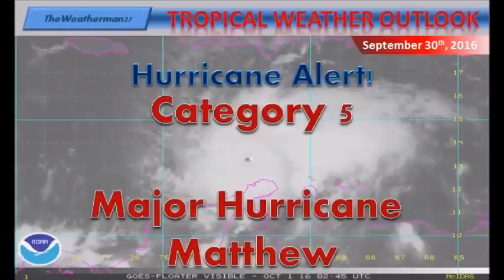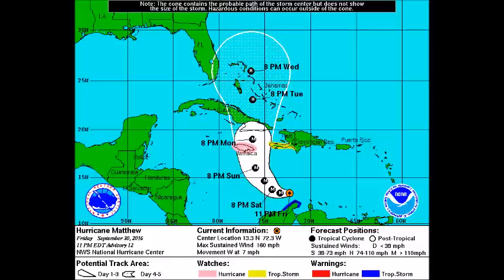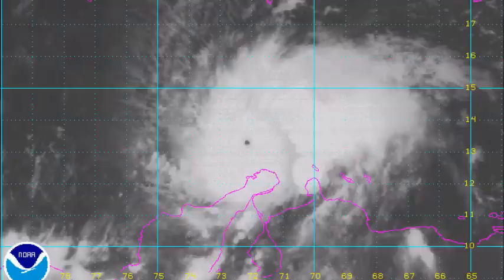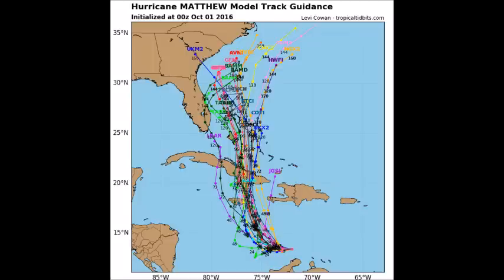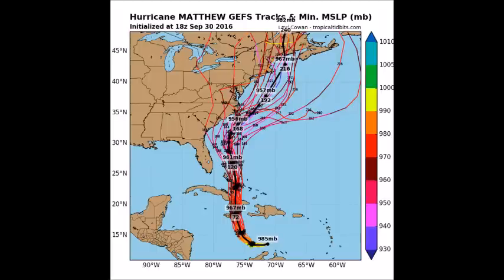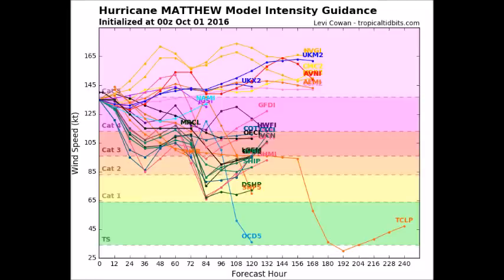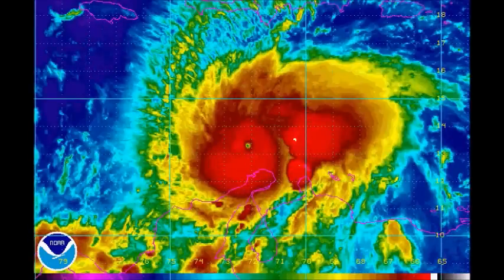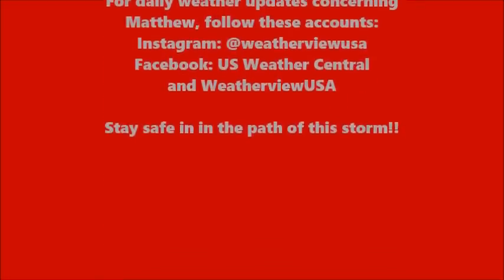Hurricane Alert! Major Hurricane Matthew A Category 5 | September 30th, 2016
Hurricane Matthew has become a major Category 5 hurricane within a  day, making it the first category 5 in the Atlantic Basin since 2007 with Hurricane Felix.
This will impact Jamaica and Cuba in the beginning of next week!